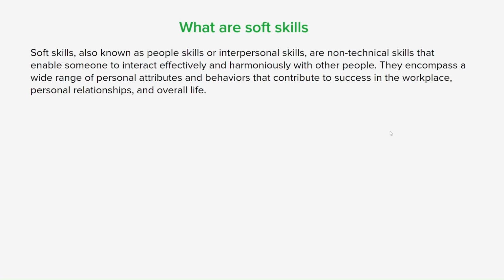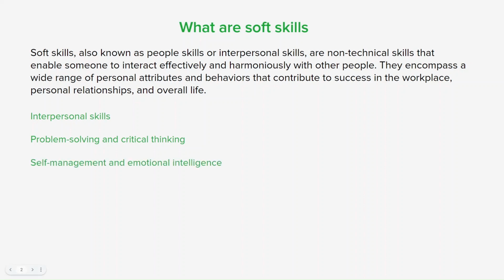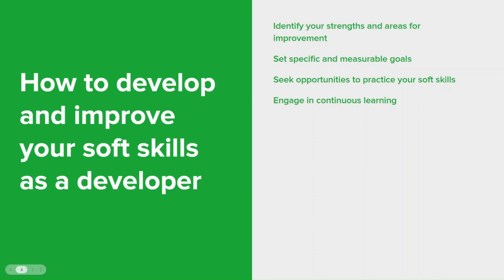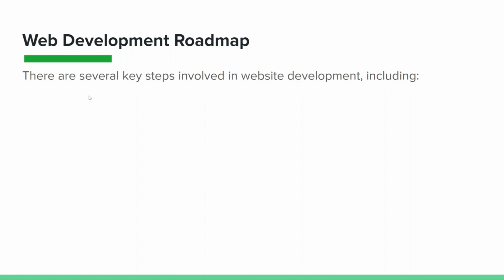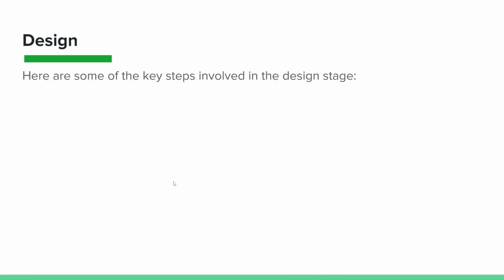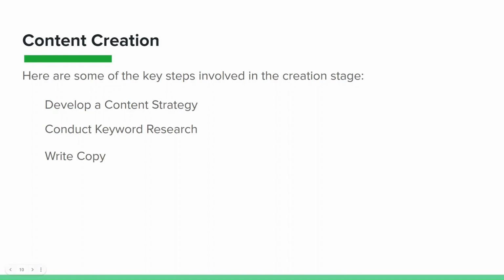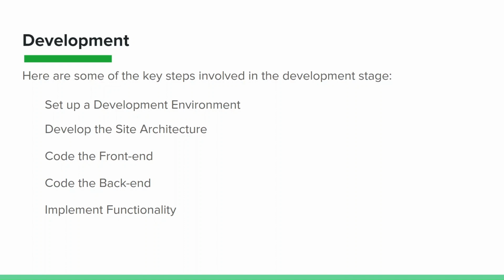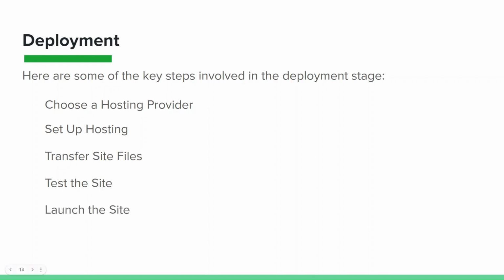How to Develop and Improve Your Soft Skills As A Developer | Web Developers Pro Skills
In this video, we dive deep into the importance of soft skills for web designers and developers. Soft skills, also known as interpersonal or people skills, are crucial for succeeding in today’s competitive web design and development landscape. While technical expertise is vital, mastering soft skills can set you apart by enhancing collaboration, communication, and problem-solving abilities.

What Are Soft Skills?
Soft skills enable effective teamwork, clear communication, adaptability, and empathy. They play a significant role in:
Effective Communication: Explaining technical concepts to clients and stakeholders.
Problem-Solving: Tackling challenges with creative, actionable solutions.
Time Management: Balancing tasks, meeting deadlines, and staying organised.
Empathy: Designing user-centric experiences by understanding diverse needs.
Adaptability: Staying updated with evolving technologies and trends.

Why Are Soft Skills Vital for Developers?
Web design and development require blending technical knowledge with soft skills to meet user expectations and ensure seamless project execution. Key benefits include:
Building strong client relationships.
Creating user-friendly designs.
Enhancing team collaboration.
Boosting project efficiency and outcomes.

How to Develop Soft Skills
Developing soft skills is an ongoing process requiring self-awareness and practice. Here are some actionable tips:
Identify Strengths and Weaknesses: Reflect on past interactions and seek feedback.
Set Goals: Focus on improving specific skills like communication or time management.
Practice Regularly: Apply soft skills in real-world scenarios like team projects or client meetings.
Engage in Continuous Learning: Take courses, attend workshops, and participate in professional communities.
Self-Reflect: Analyse performance after each project and refine your approach.

Roadmap for Web Development
Soft skills align with every phase of the web development process, from planning and design to content creation, development, testing, and deployment. Whether you're gathering requirements, creating content, or debugging, strong interpersonal and organisational skills enhance project success.

Should You Build a Website Yourself or Hire an Agency?
Building a website yourself can be cost-effective if you have the technical expertise. However, for complex projects or limited technical knowledge, hiring an agency ensures professional results. At ProfileTree, our bespoke web design services cater to your specific needs, ensuring a polished online presence that aligns with your goals.

This video offers valuable insights for aspiring and seasoned professionals looking to refine their soft skills. Watch now to master the art of collaboration, client communication, and user-centric design, and elevate your career in web development.

LinkedIn: ProfileTree - We Design and Digital Marketing